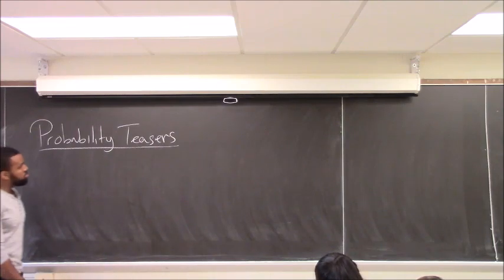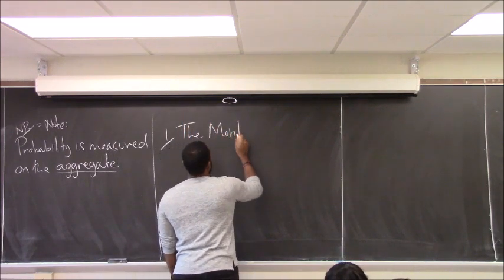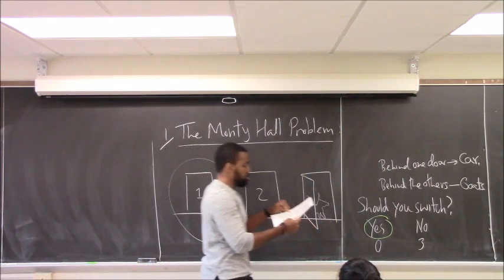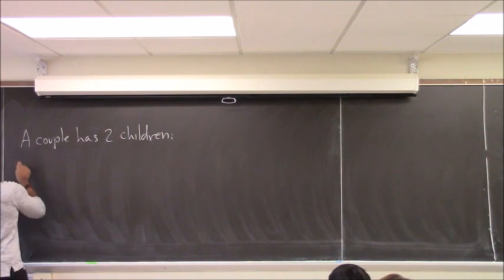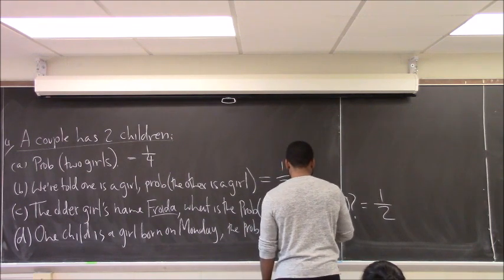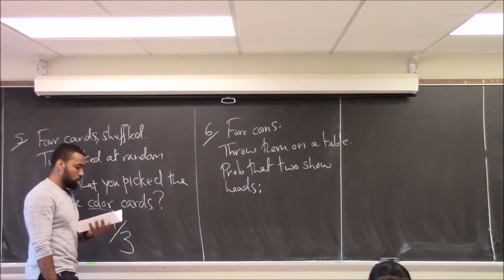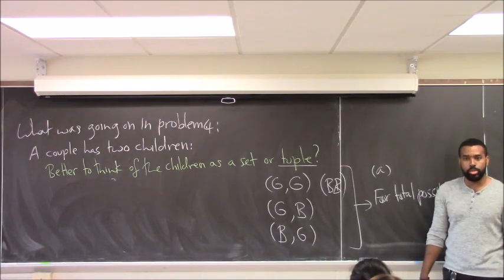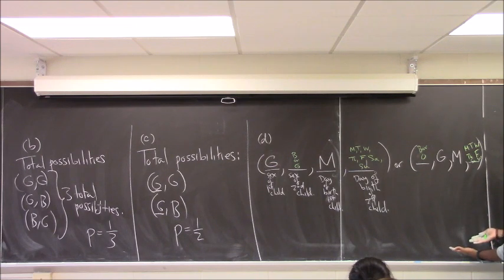Math 1108-R17 Lecture 19 - Probability Teasers